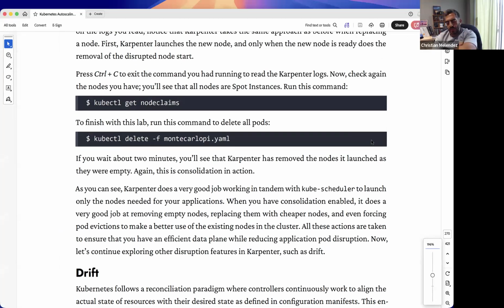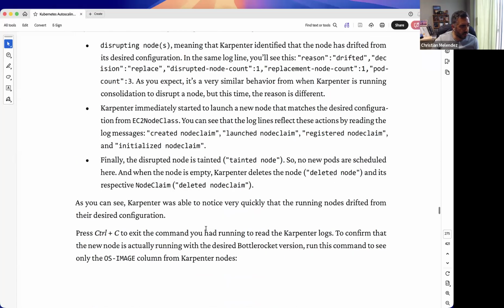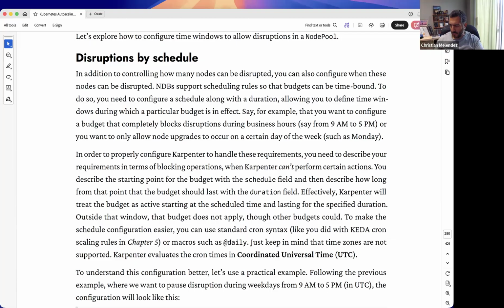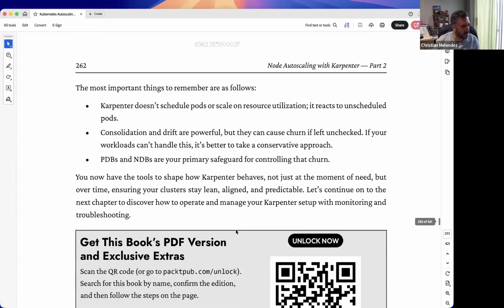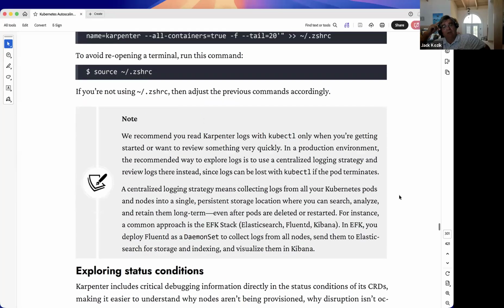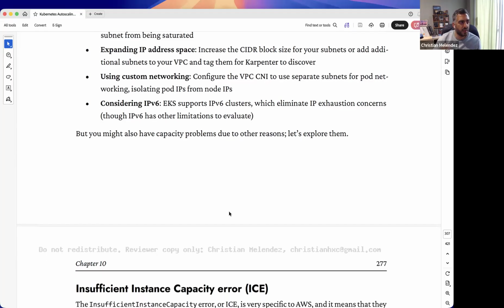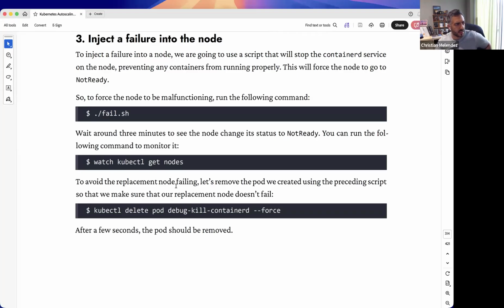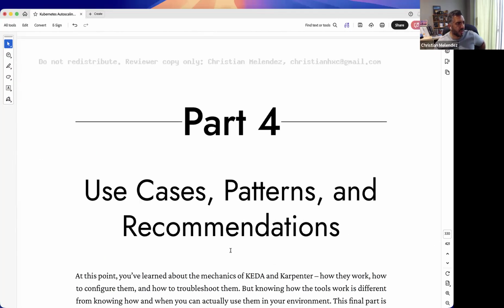Kubernetes Autoscaling — Karpenter Disruption, Observability & Troubleshooting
In this session, we dive into Karpenter's node termination lifecycle, disruption budgets, observability tools, and cost optimization troubleshooting — the essential operational knowledge for running Karpenter in production.

🔑 Key Topics Covered:

Node Disruption Lifecycle — voluntary vs. involuntary interruptions (drift, spot interruption, node expiration)
Drift Detection — how AMI updates and control plane upgrades trigger automatic node replacement
Disruption Budgets — controlling how many nodes can be interrupted concurrently (percentage-based + cron schedules for maintenance windows)
Cluster Upgrades — seamless rolling upgrades by updating the control plane and letting drift handle node rotation
Node Expiration — safety mechanism to ensure nodes don't run indefinitely
Troubleshooting Cost Increases — why costs go up after adopting Karpenter (restrictive affinities, unconsolidated nodes, custom networking)
Consolidation Best Practices — keeping NodePools flexible, adding subnets, using soft affinities
Observability — Karpenter events table reference, CSV dashboards, metrics (cluster utilization %, scaling activity)
Node Monitoring Agent — forced termination for unhealthy nodes (NotReady  30 min)
Using AI Agents for Karpenter log analysis and troubleshooting
Upgrade Process — release notes, CRD breaking changes, label deprecation

📚 Book: Karpenter: The Definitive Guide 👤 Host: Carlos Santana — Sr. WW Specialist SA, Containers @ AWS | CNCF Ambassador